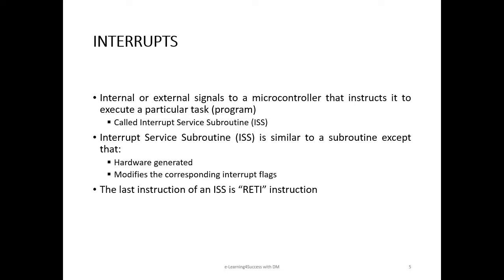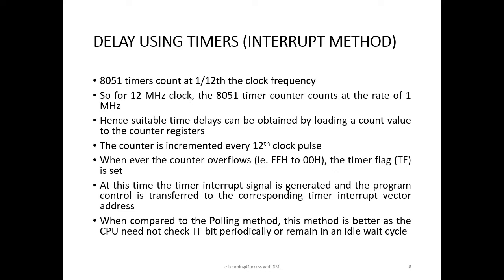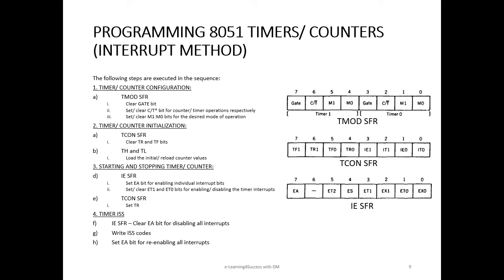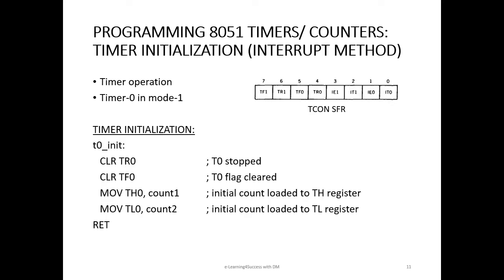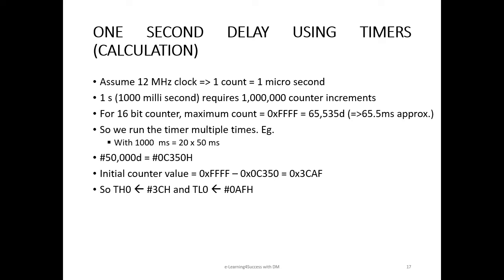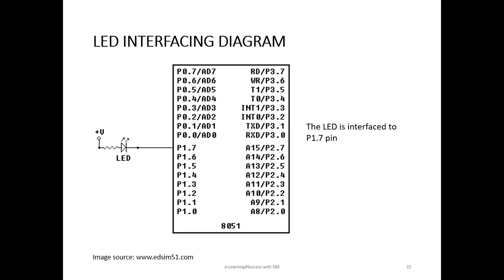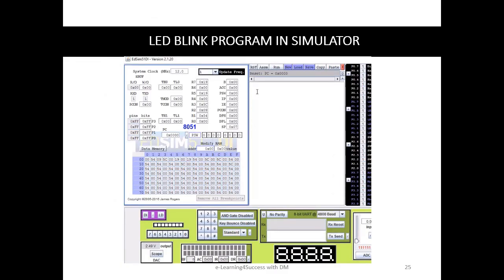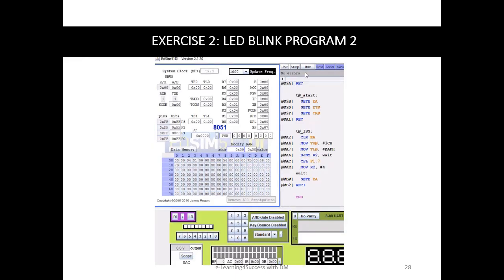8051 Microcontroller 04 timer delay subroutine interrupt method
In this lecture we will be seeing how to program time delays in 8051 microcontroller using timers. More specifically, we will be discussing the timer implementation using “interrupt method.”